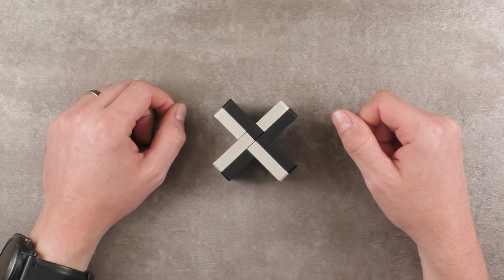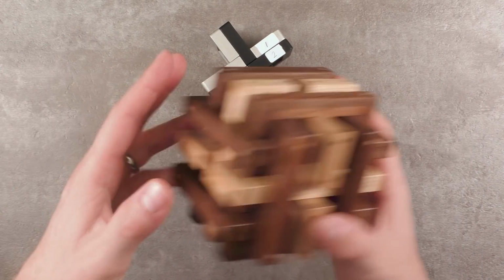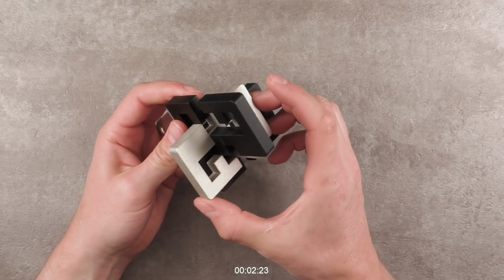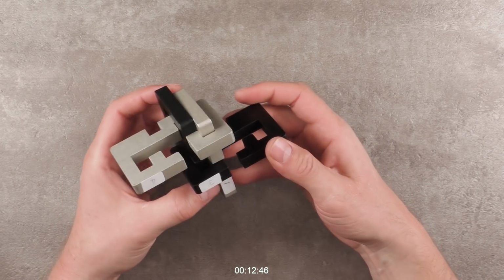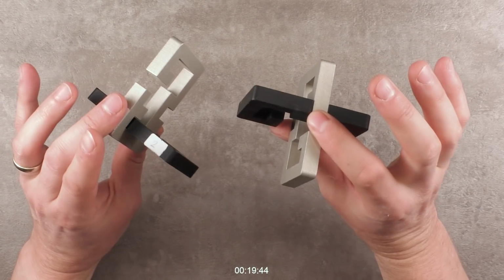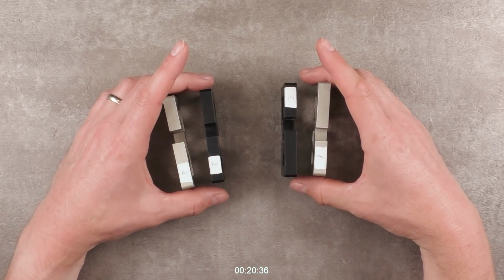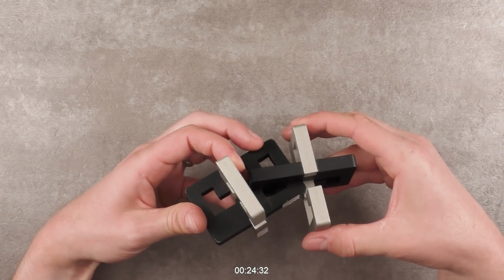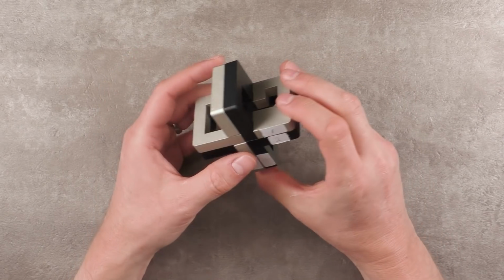The X-TRA difficult Chiasma Puzzle - LVL 10!!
Chiasma - derived from the Greek letter Chi means crossing. A well-chosen name for this beautiful puzzle. Designed by Yavuz Demirhan from Turkey.